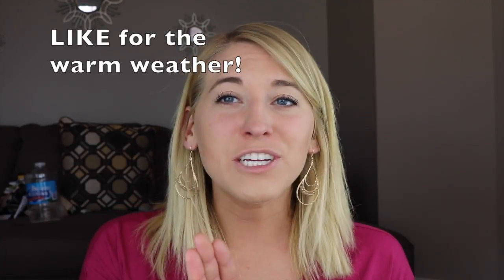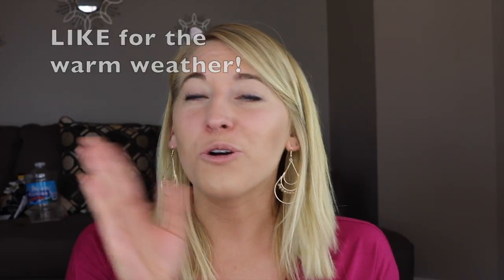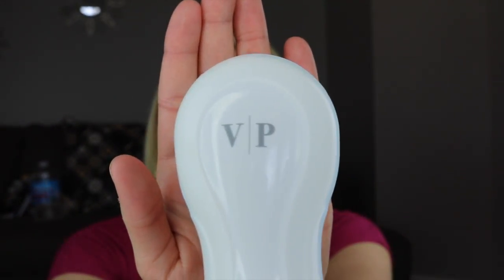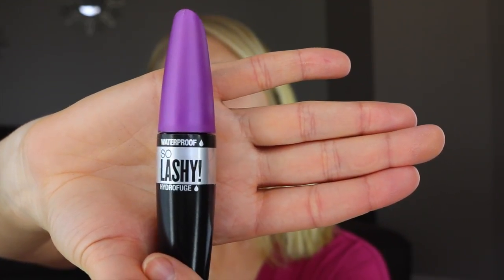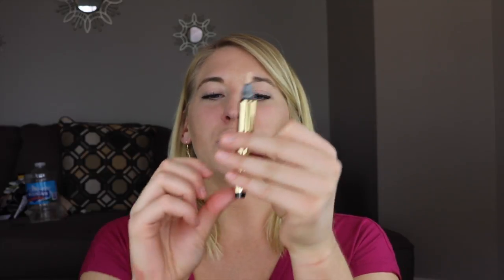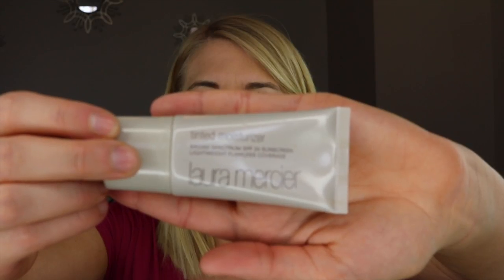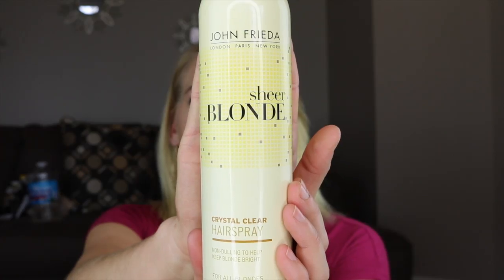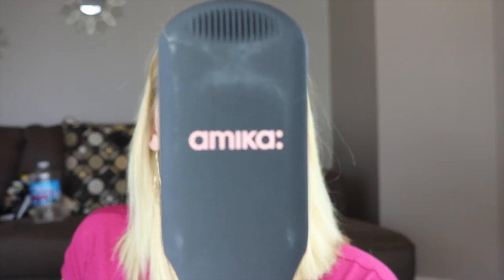February Favorites 2017 | Becca and the Key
February Favorites, Best of february, Beauty favorites, 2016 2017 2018

I know its a little late but heres my February favorites! What have you been loving recently? What should i be trying next?!

THE MOST SOCIAL MEDIA!

ALL opinions and product recommendations are my own.